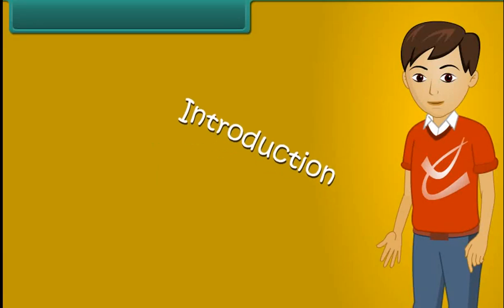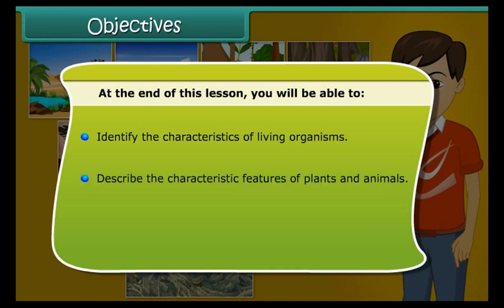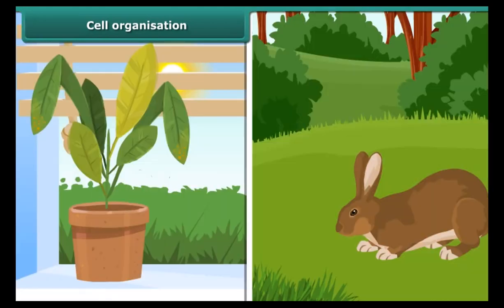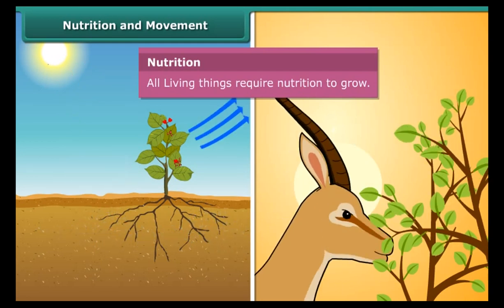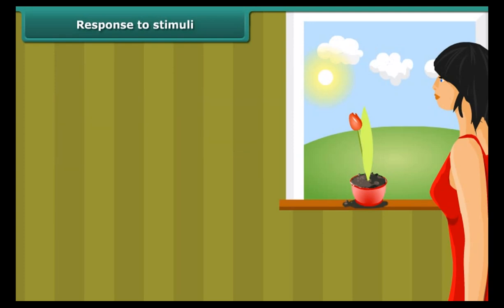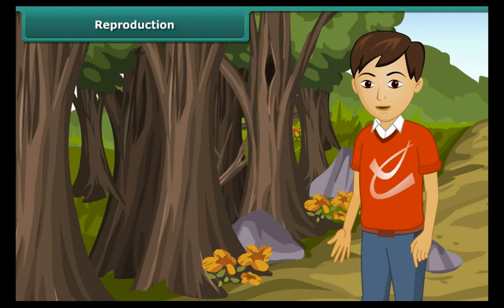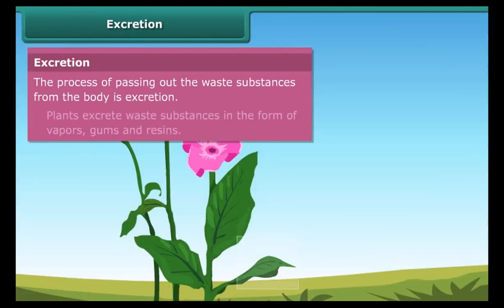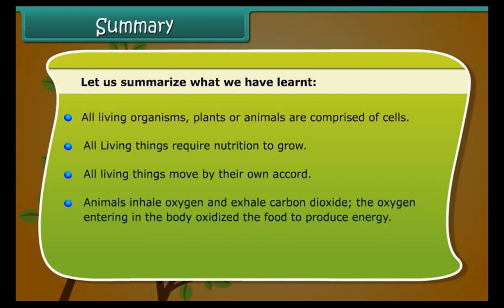DH 001 LIVING THINGS